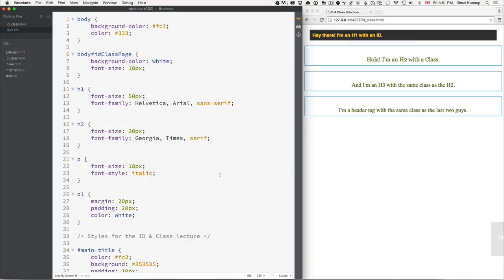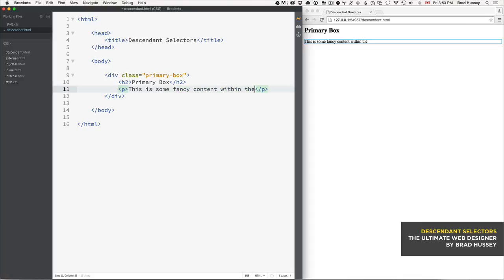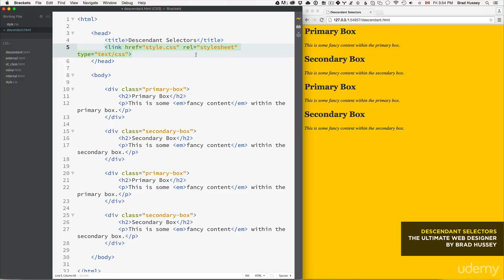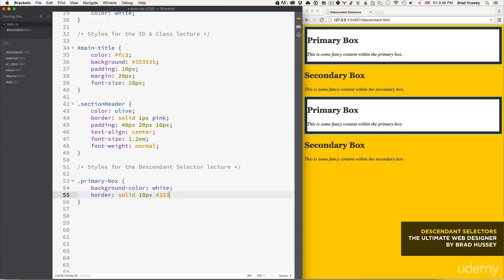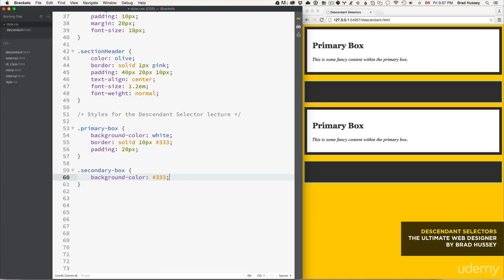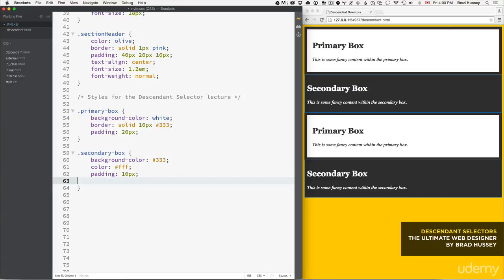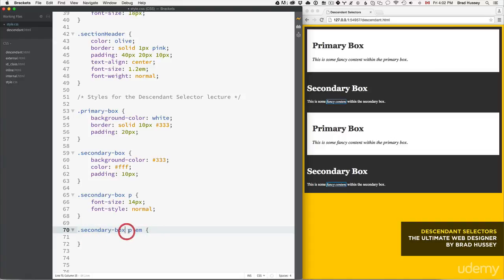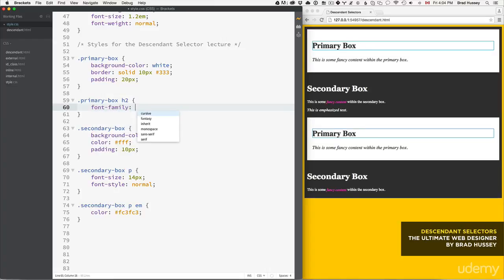009 Descendant Selectors